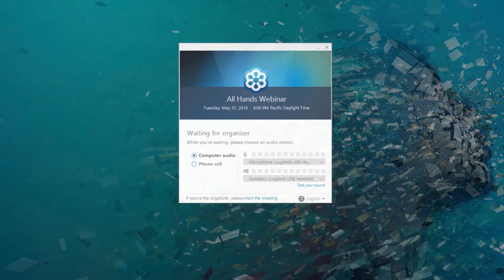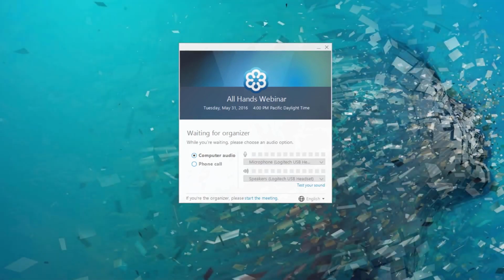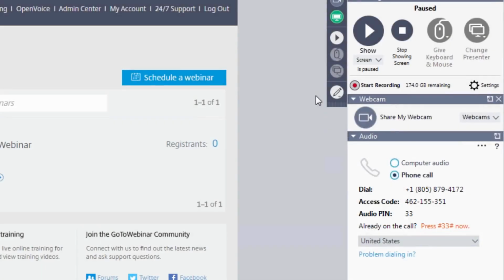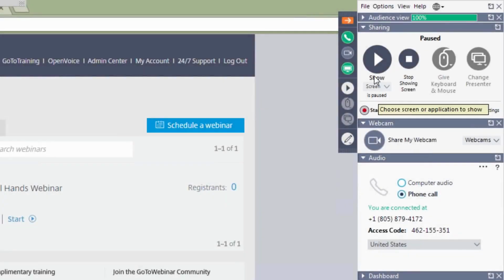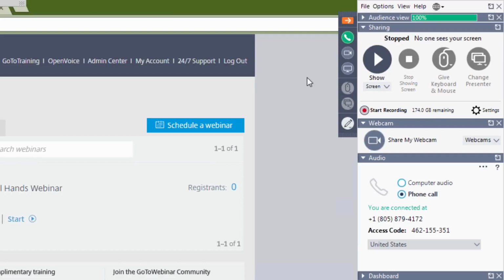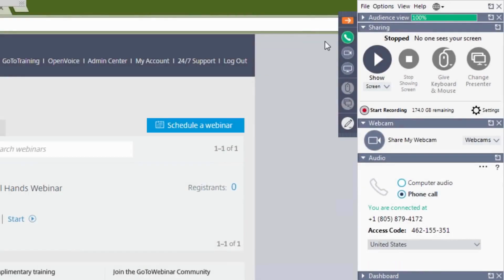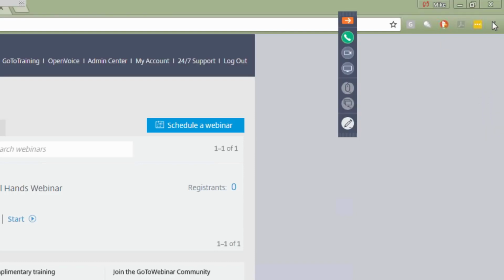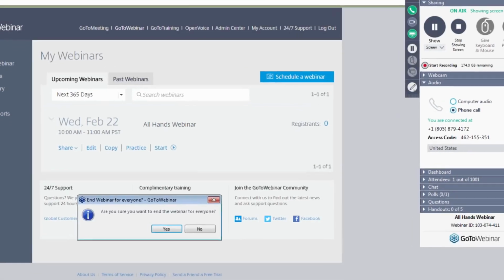GoToWebinar Attendee Quick Start for KC & Download Links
Get started with GoToWebinar as an attendee.

Download and install the desktop and mobile apps in advance, to combine our phone system with web, audio, and video conferencing into one simple solution. To start the download use the below link as applicable to you.